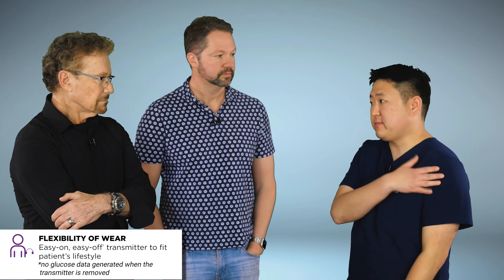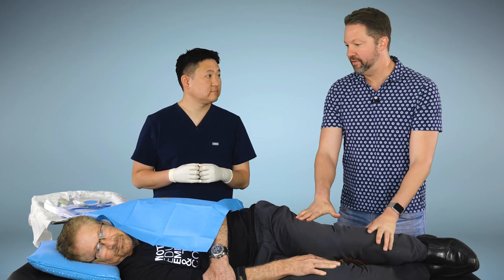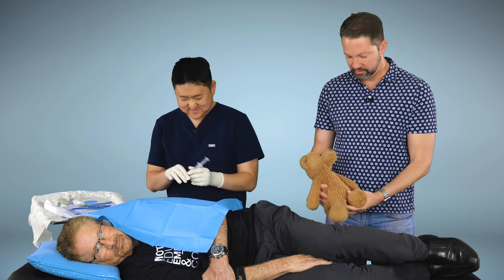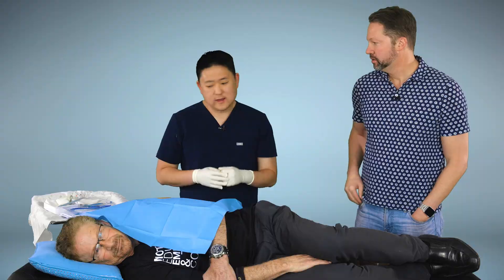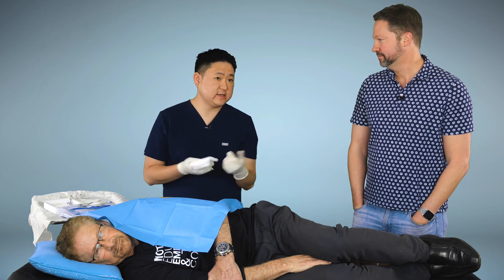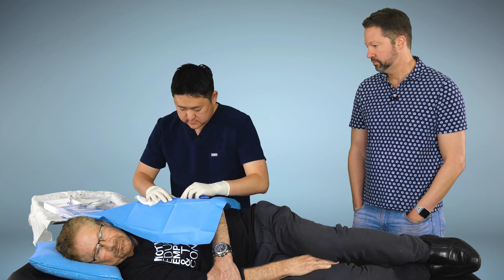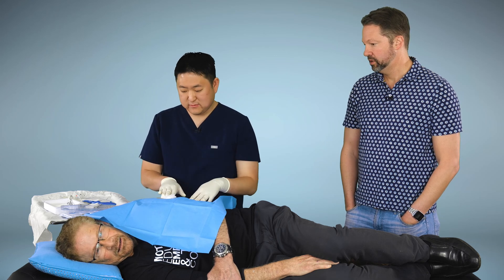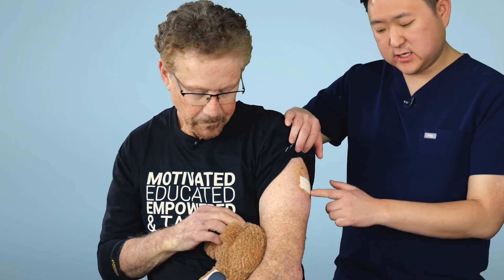Watch Dr. E's Eversense E3 CGM Insertion - We Filmed It LIVE!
We filmed Dr. Edelman getting the Eversense E3 CGM inserted in real time so you can see how super quick and painless the insertion process is. During the procedure, Dr. E and Dr. P share all the unique features of the Eversense E3, which include a removable transmitter and on-body vibrating alerts for high and low blood sugars.